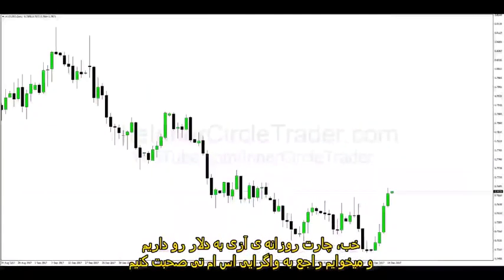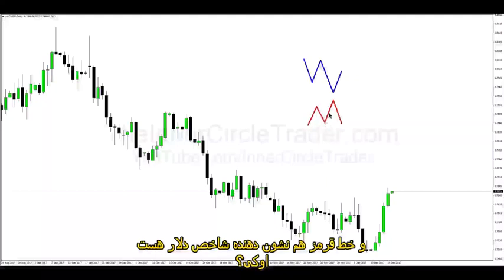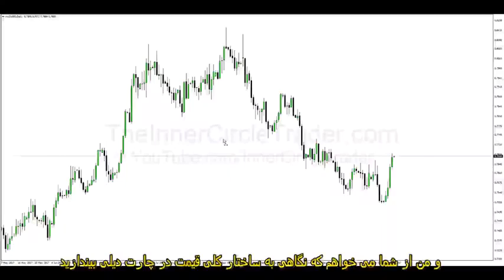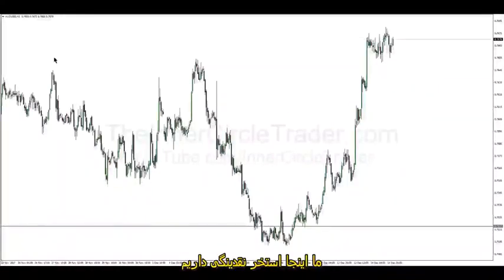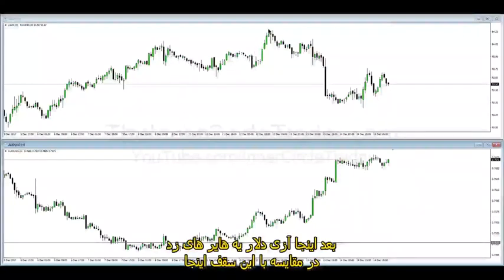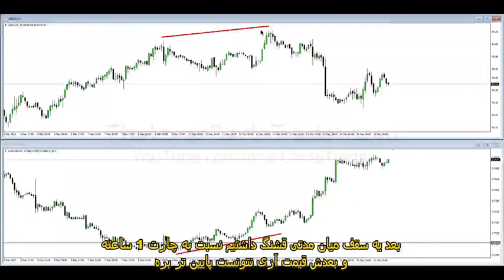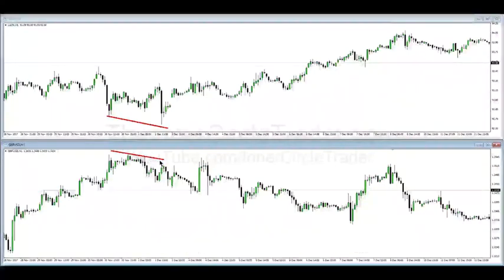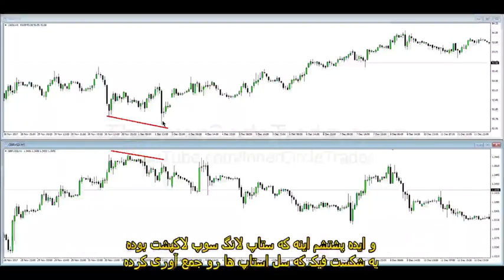16 The ICT Smart Money Technique or SMT